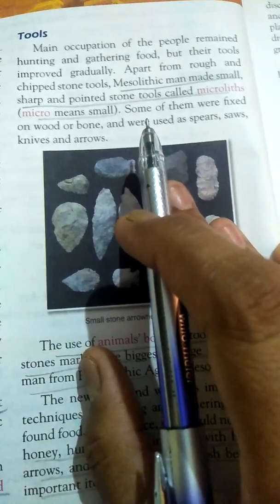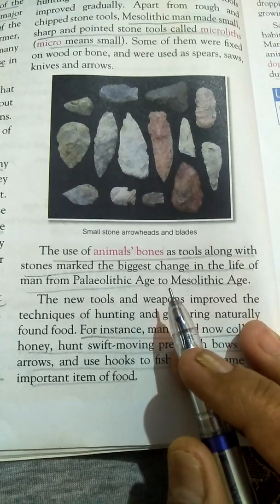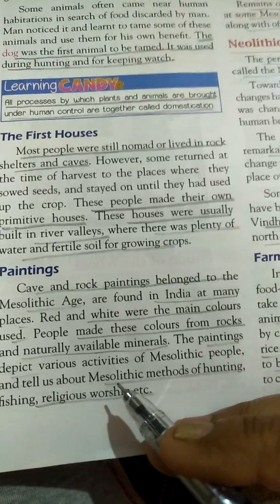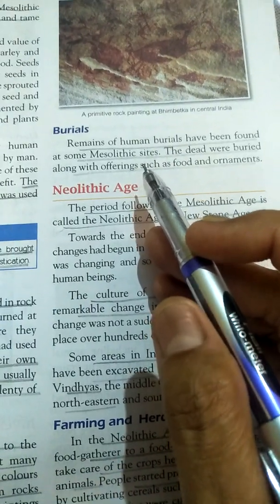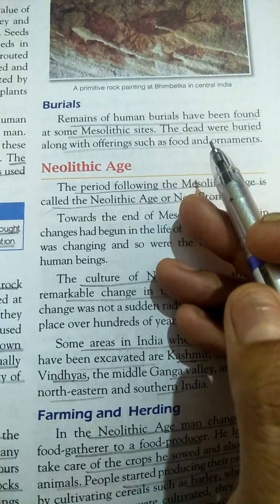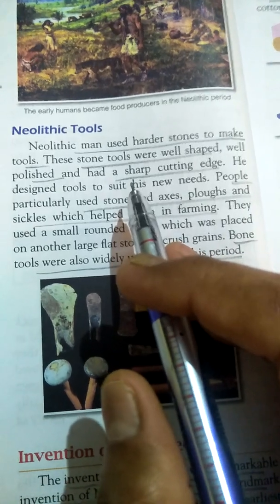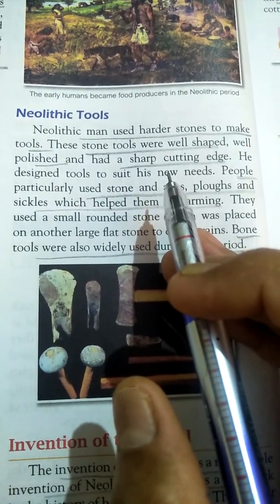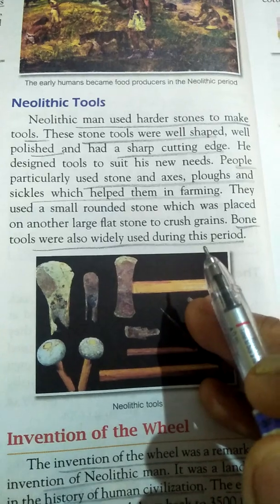Class 6 Social Science 29-05-2020 Chapter 3,History,